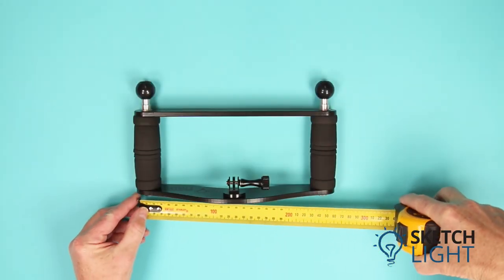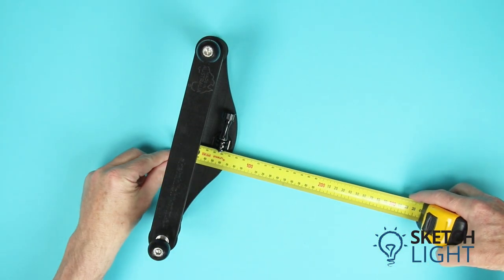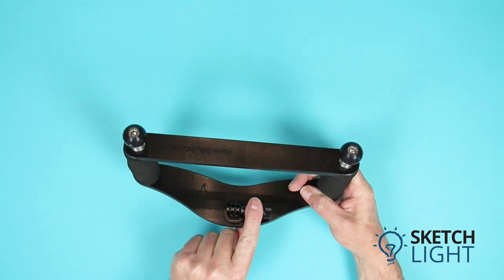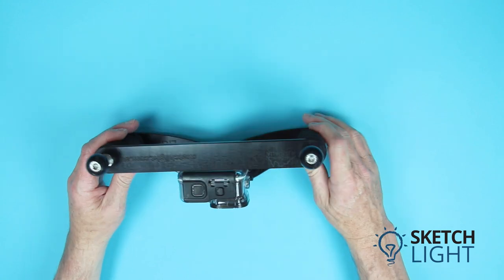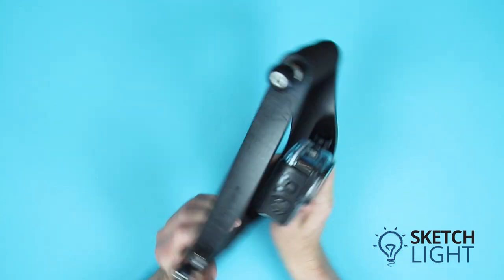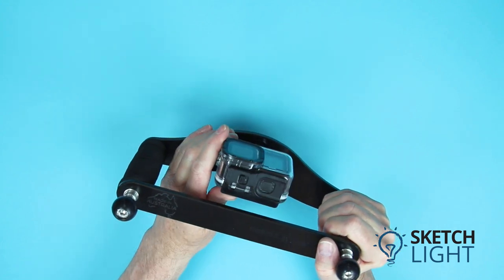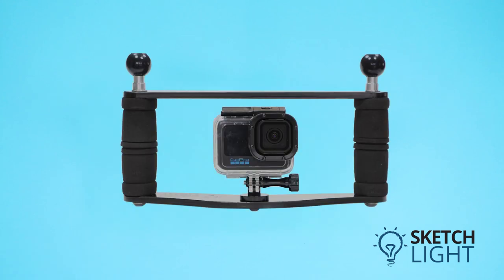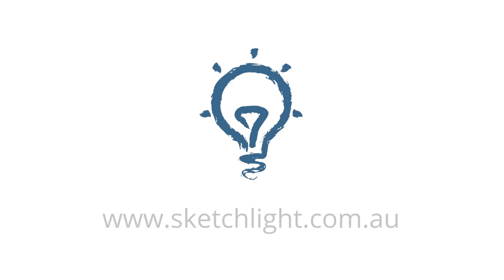SketchLight Underwater Action Camera Tray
The SketchLight Underwater Action Camera Tray is designed and manufactured in Melbourne Australia.

This camera tray is specifically designed for the small action cameras (GoPro Hero & the DJI Osmo Action) through to the medium size cameras, the top support plate brings rigidity to the design but also offers protection to the action camera from accidental damage from above. There are 2 foam grip handles spaced comfortably apart to bring added stability to the underwater videography or photography.

The camera tray comes standard with an aluminium anodised GoPro style mount & thumb screw (but not the camera!).

Two 25mm rubberised ball mounts are provided on top of the handles to enable video lights to be mounted, All hardware used on this action camera tray is stainless steel (sourced in Australia).

This is a rugged camera tray that has been pro-typed, tested & refined to withstand the abuse of scuba diving, made from Polyoxymethylene (POM), more commonly known as acetal or its branded name Delrin®.

In testing, the top support rail withstood a 1.5kg sphere drop from over 1.2m onto the flat portion without damage, other materials will break, Polyoxymethylene (POM) has the flexibility to withstand the impact.

KEY DETAILS:

LENGTH: 265mm
HEIGHT: 150mm (approx. 100mm gap between top & bottom rails)
WIDTH: 75mm
WEIGHT: 510g